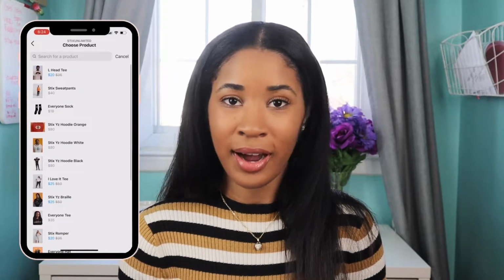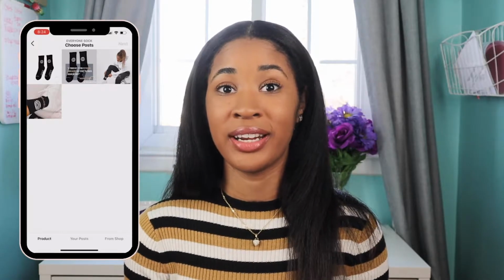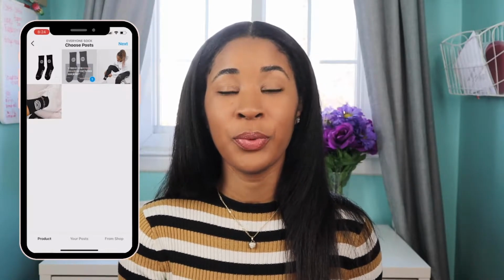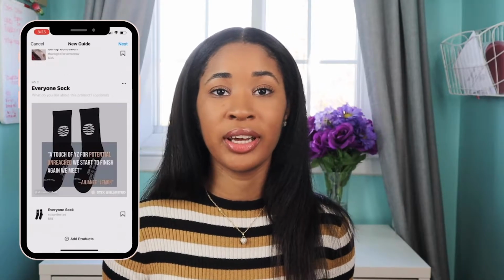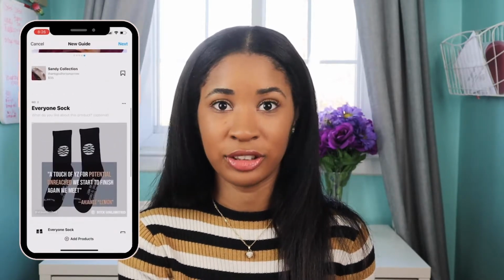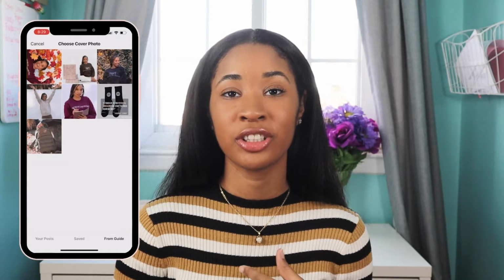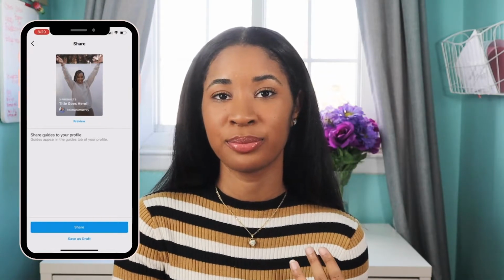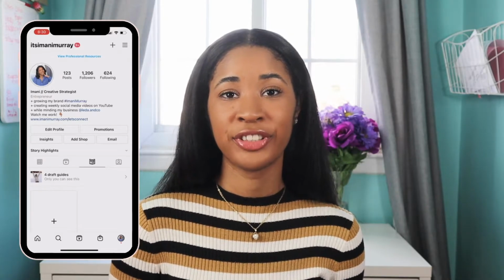Instagram Guides Tutorial | Everything You Need To Know To Make Your First Instagram Guide!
In today's video, I share how to use Instagram's latest feature - Instagram Guides! You'll be able to learn how to make an Instagram Guide, some examples of guides you can create and more.

Guides are a great way for you to repurpose content on your page plus share resources, step-by-step tutorials and more.

To learn more about Instagram features that will help your brand and/or business, check out these videos:

For a peek into my life as an entrepreneur, check out my behind the scenes vlogs